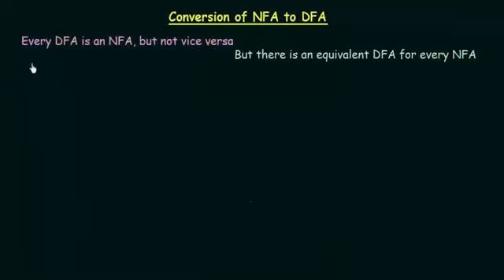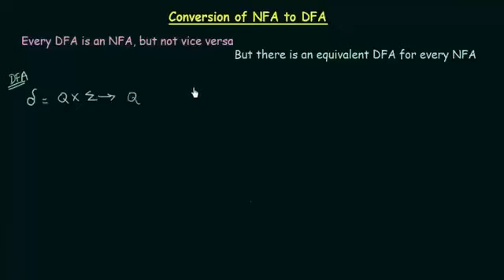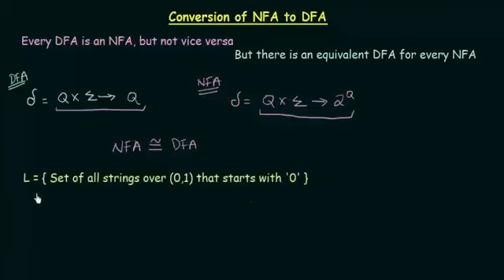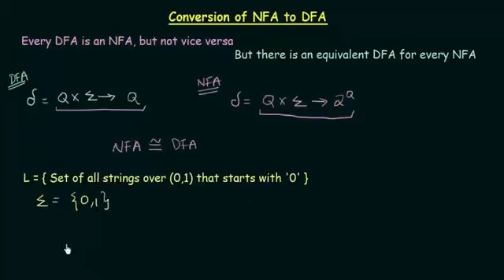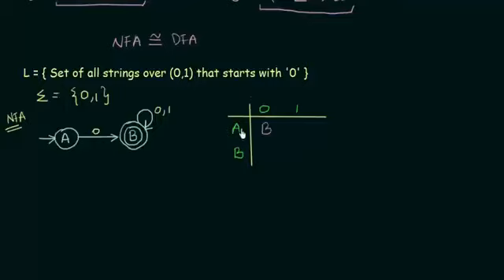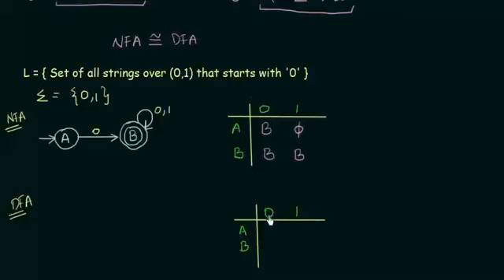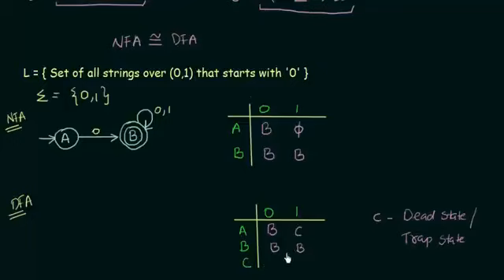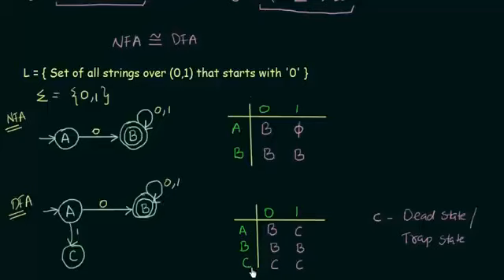Conversion of NFA to DFA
TOC: Conversion of Non-deterministic Finite Automata (NFA) to Deterministic Finite Automata (DFA).
Topics discussed:
1. This lecture shows how NFA and DFA are equivalent and how to convert an NFA to its equivalent DFA.
2. Equivalence of NFA and DFA.
3. Example of converting the NFA for a language that accepts all strings that starts with '0' to its equivalent DFA.